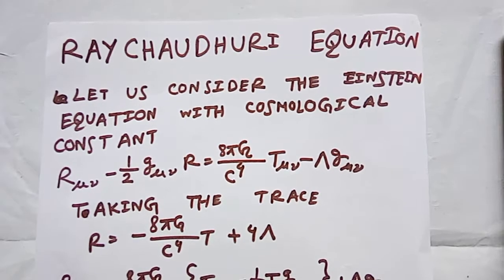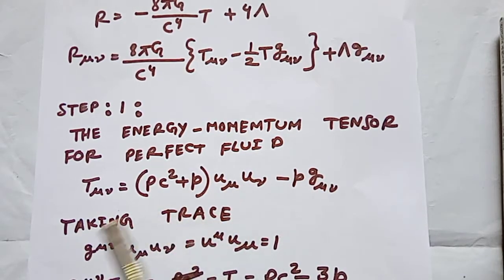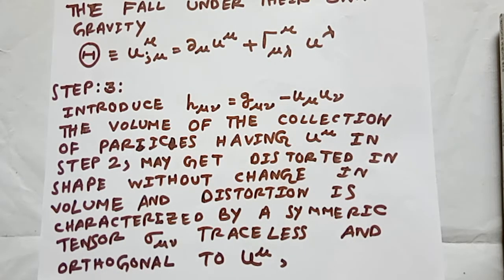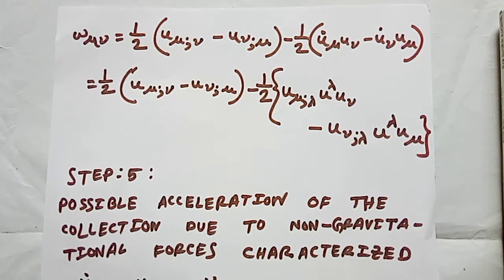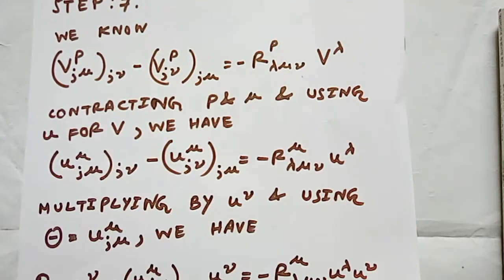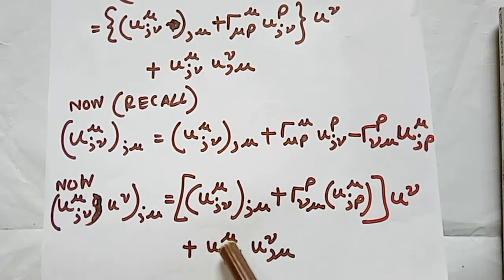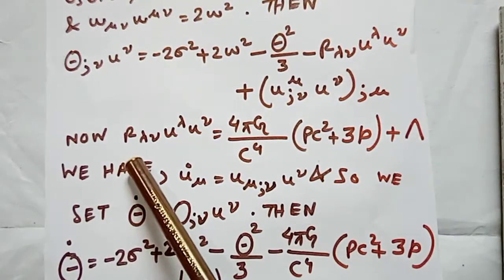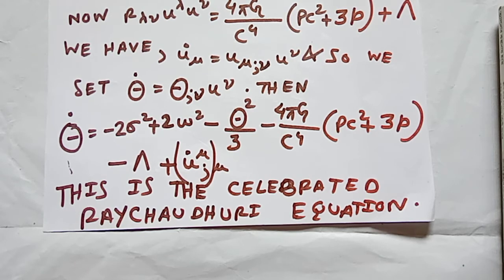Ray Chaudhuri equation . GTR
Ray Chaudhuri equation
General theory of relativity